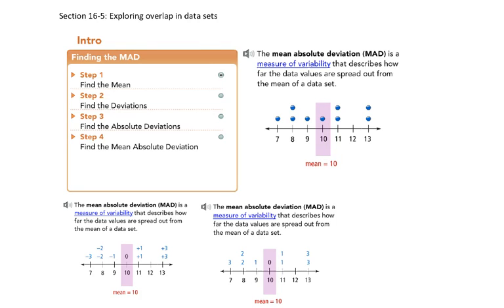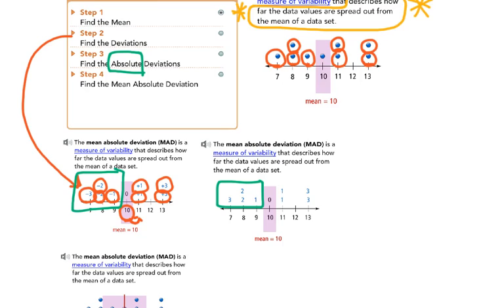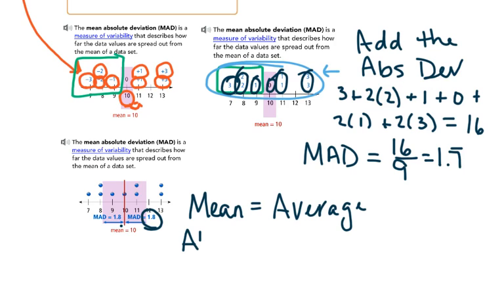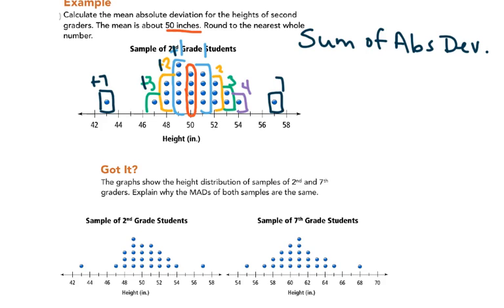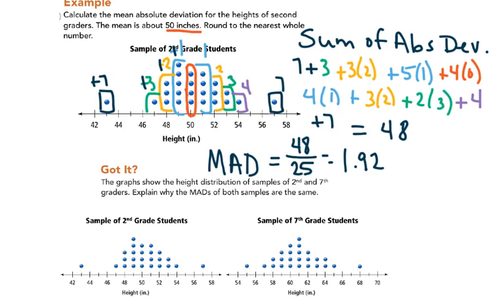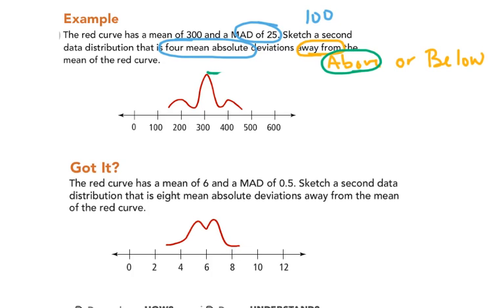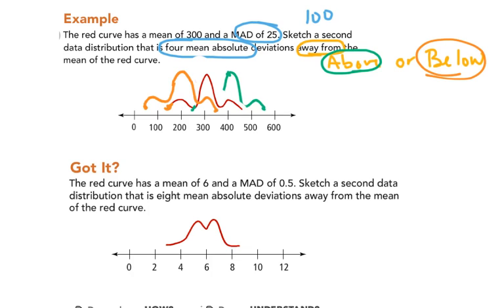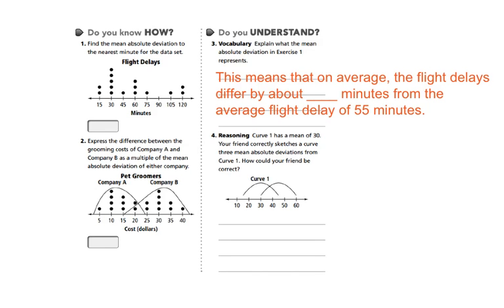16-5 mean absolute deviation